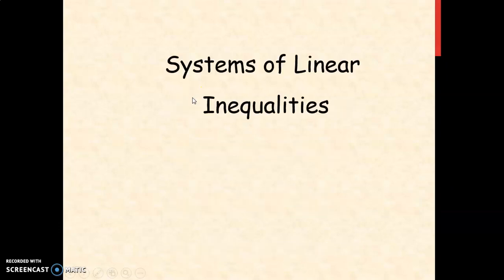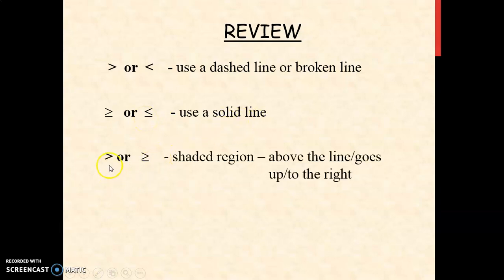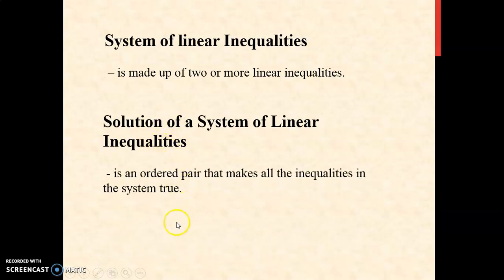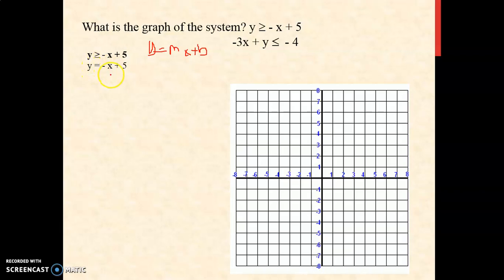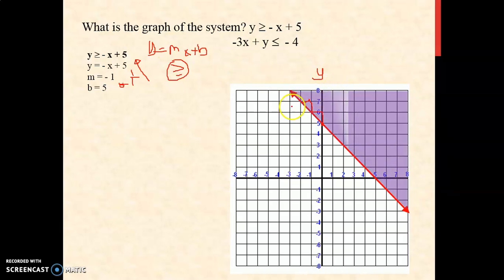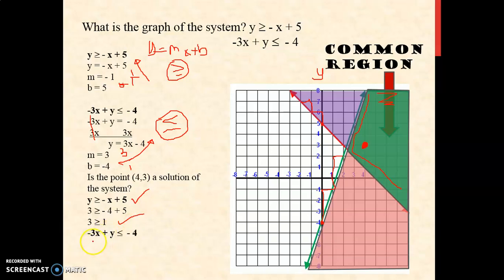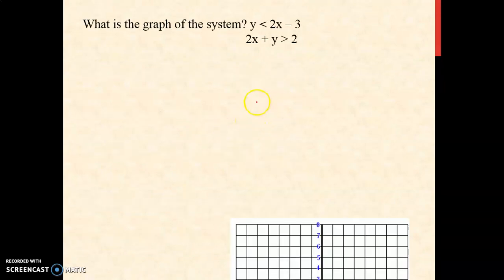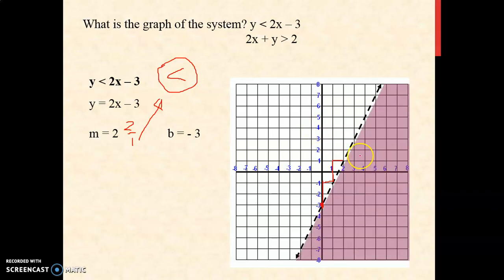Solving System of Linear Inequalities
Explains solving system of linear inequalities in an easier way.